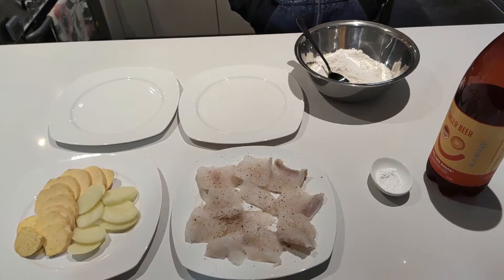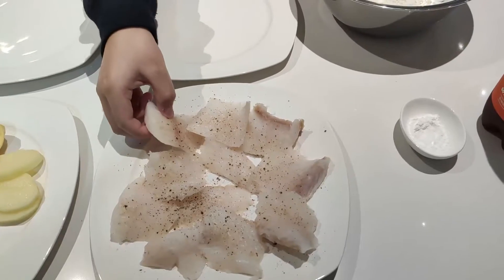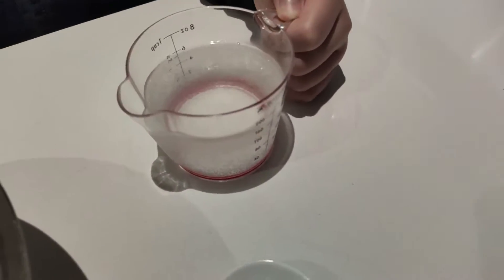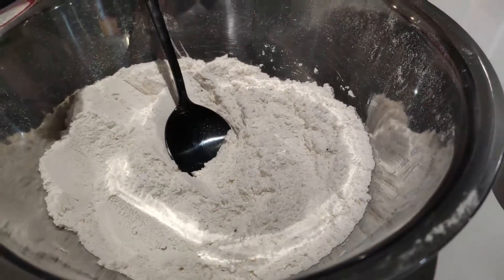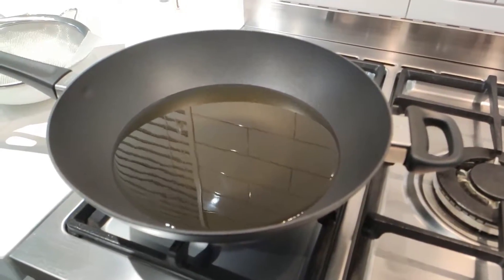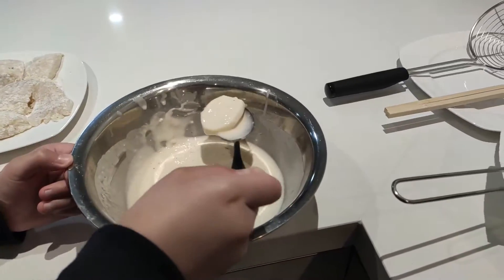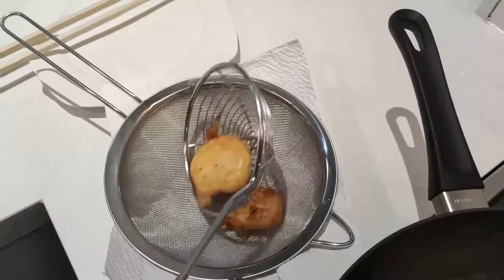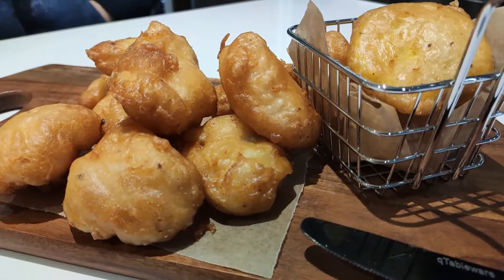Gordon Ramsay Ginger Beer Fish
Today we will be making Gordon Ramsay style ginger beer fish.
I will be using some of my own spices and some potatoes and kumara.